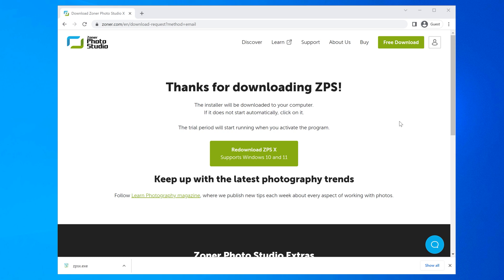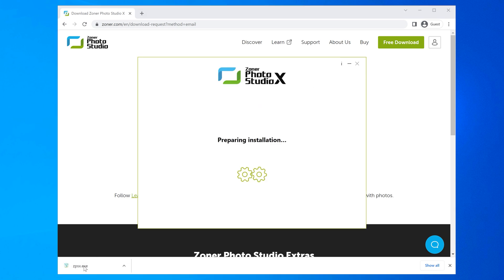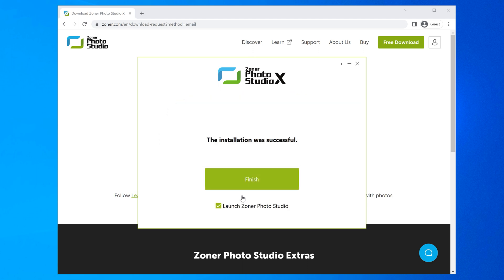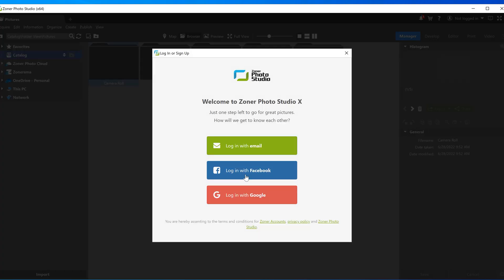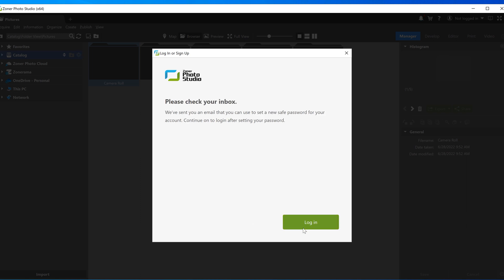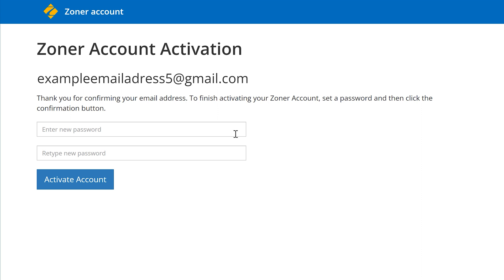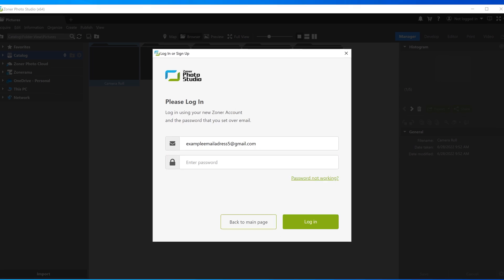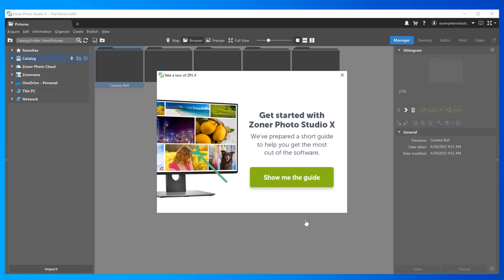How to install and run Zoner Photo Studio X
In this video, we’ll briefly describe how to install and run Zoner Photo Studio X.